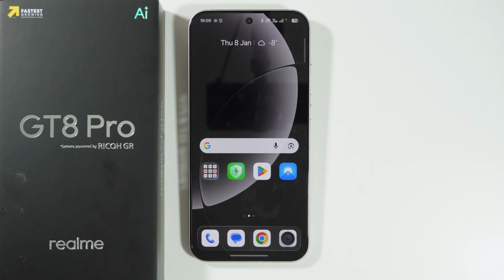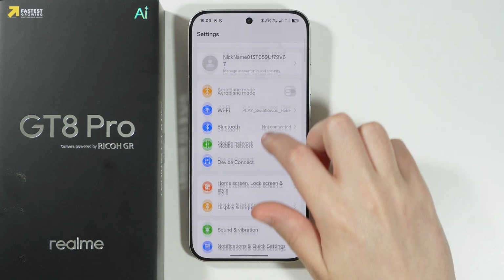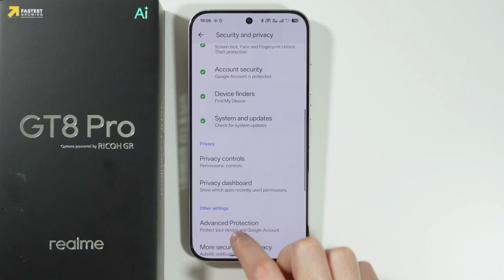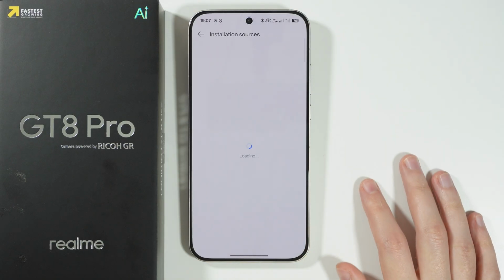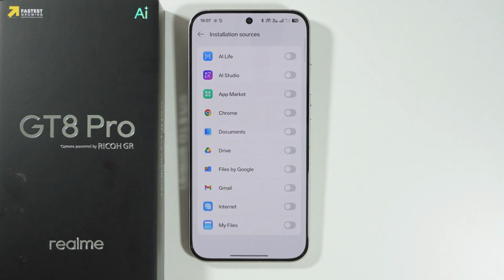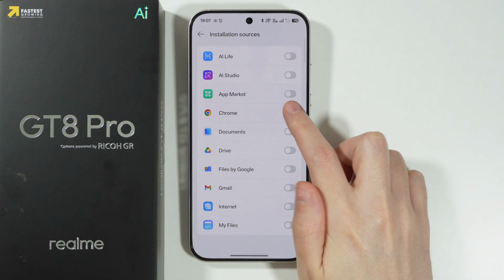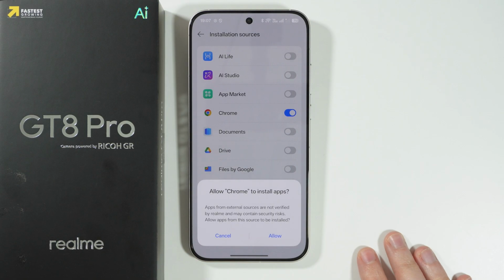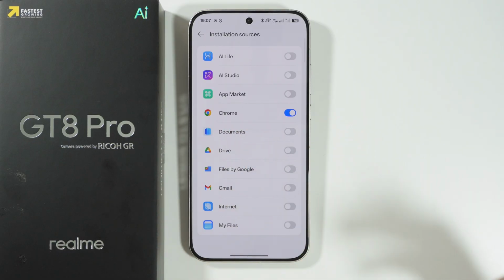Realme GT 8 Pro: How to Install Apps from Unknown Sources (Install Unknown Apps)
In this video, I'll guide you through the process of installing apps from unknown sources on your Realme GT 8 Pro. This setting allows you to download and install apps that aren’t available in the official app store, giving you access to a wider range of applications. Follow these simple steps to enable this feature and safely install unknown apps on your device.